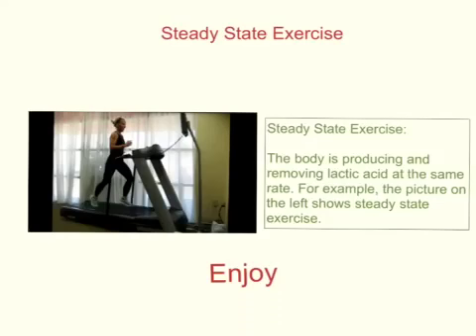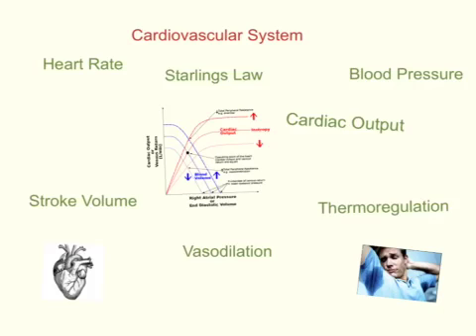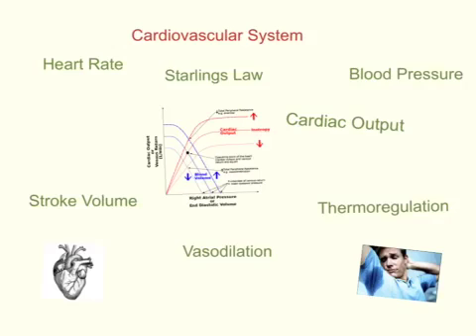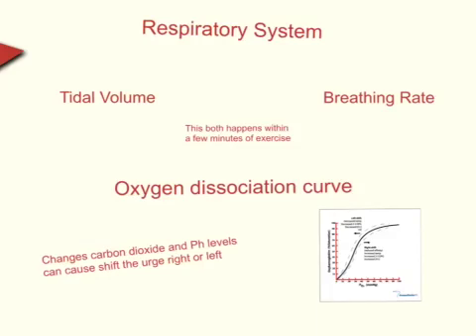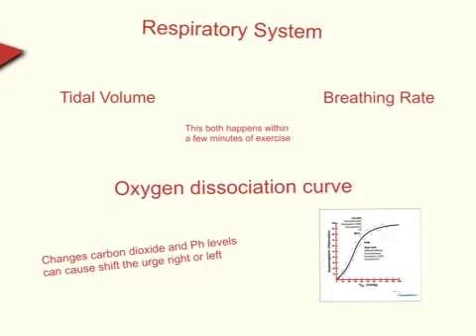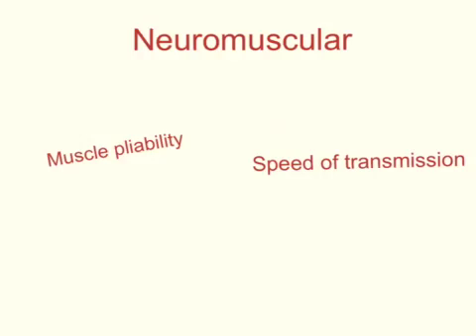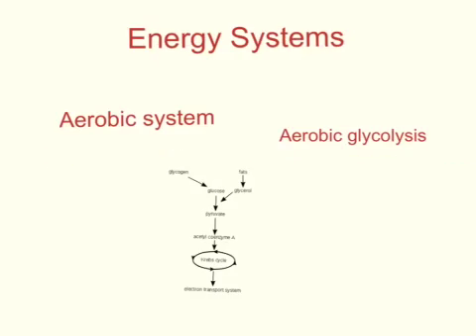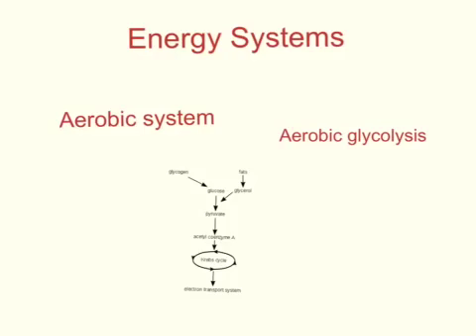Steady State Exercise - PHYS2 - Josh Condren